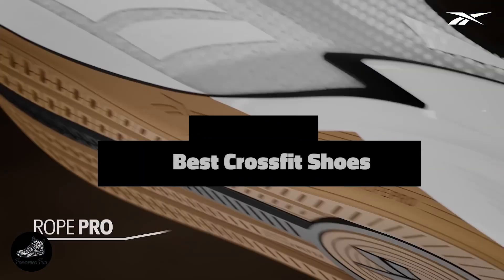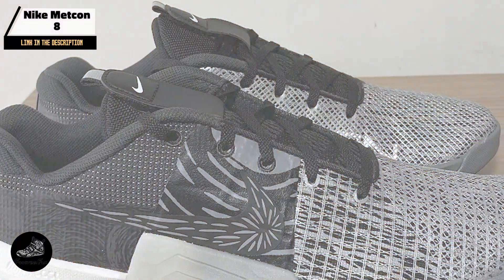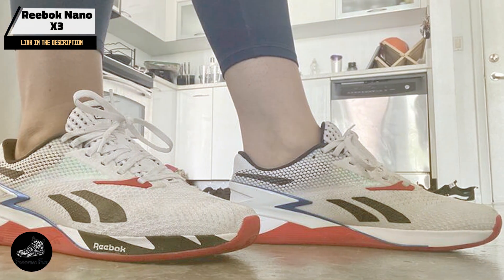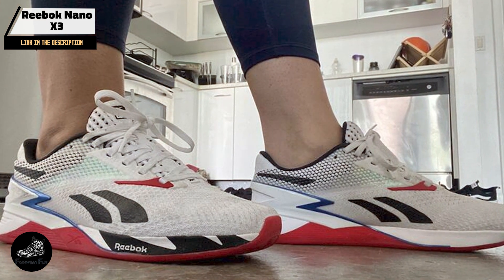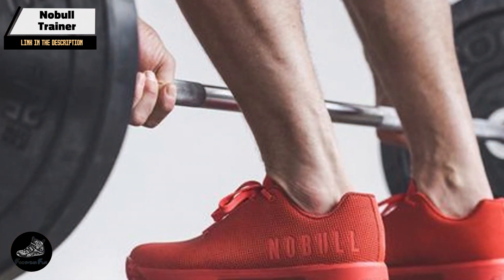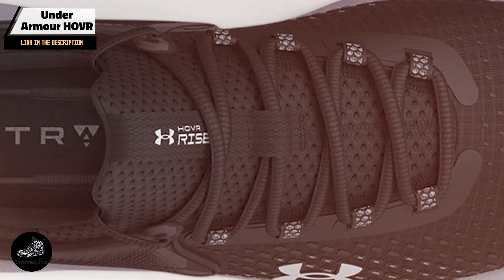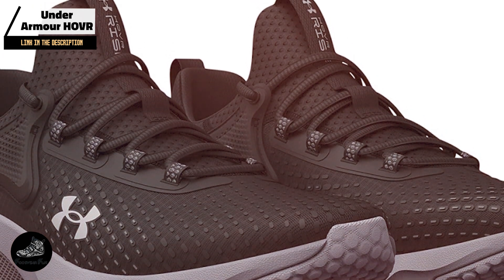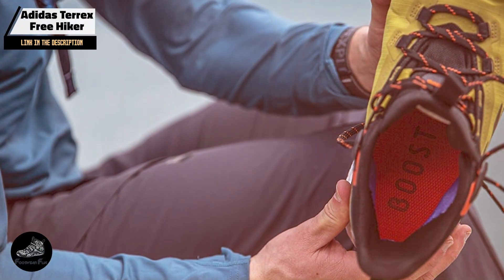Top 5 CrossFit Shoes: Conquer Your WOD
Links Get From Here:

1 . Nike Metcon 8
2 . Reebok Nano X3
3 . Nobull Trainer
4 . Under Armour HOVR Rise 4
5 . Adidas Terrex Free Hiker

Looking for the ideal pair of shoes to power through your CrossFit workouts? This video provides a comprehensive review of the best CrossFit shoes on the market. We'll delve into factors like stability, cushioning, and durability, helping you find the perfect pair to enhance your performance and comfort. Discover the latest innovations in CrossFit footwear and learn how to choose the right shoe based on your specific needs.

Some of the footage used in this video is not original content produced by "Footwear Flix" Portions of stock footage of products was gathered from multiple sources including, manufactures, fellow creators and various other sources.